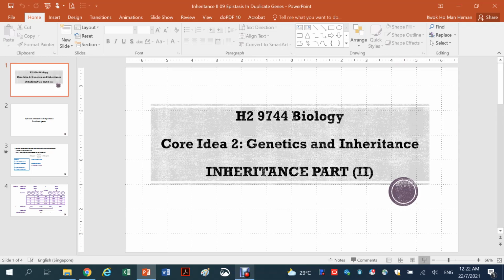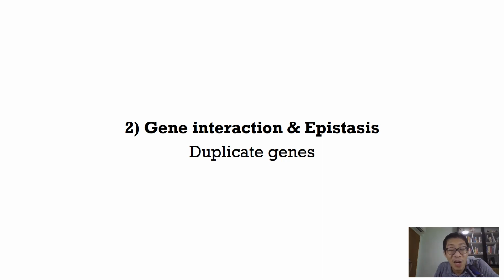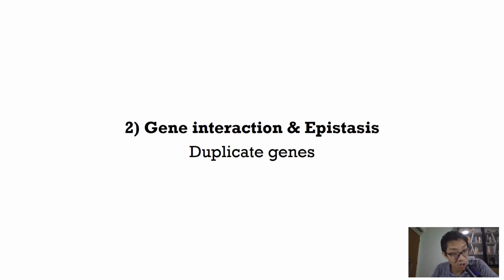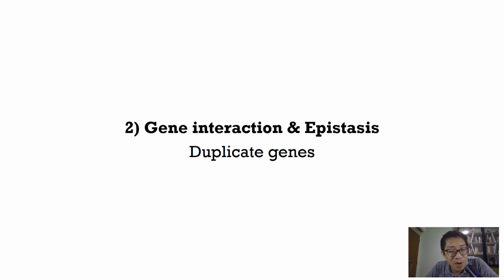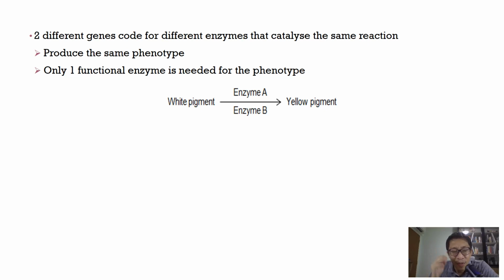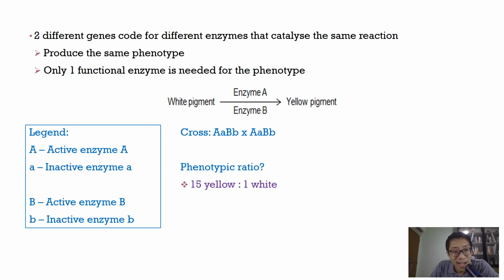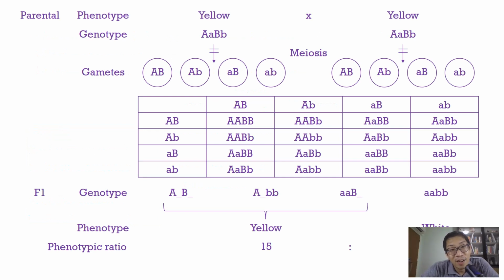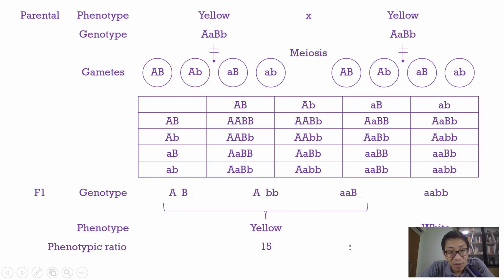Inheritance II 09 Epistasis In Duplicate Genes